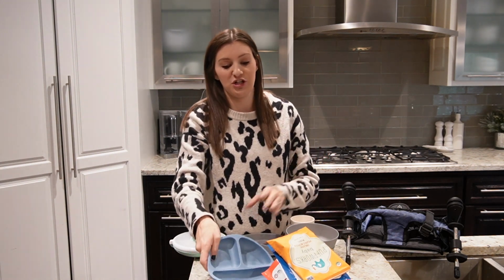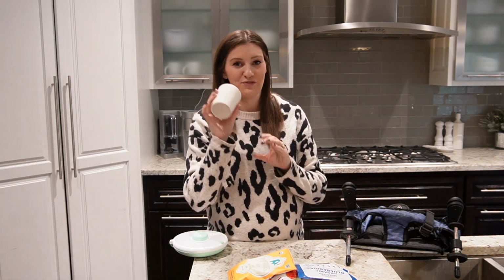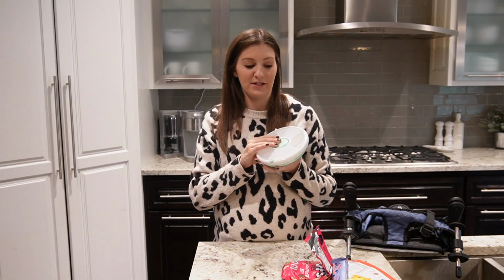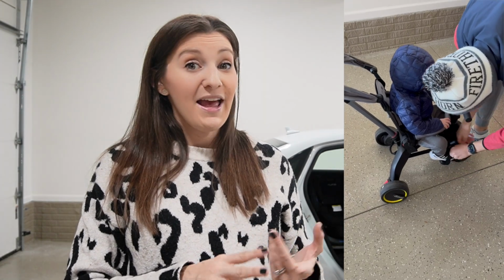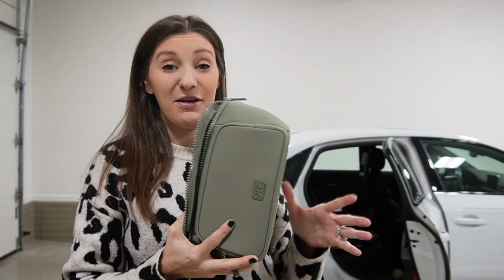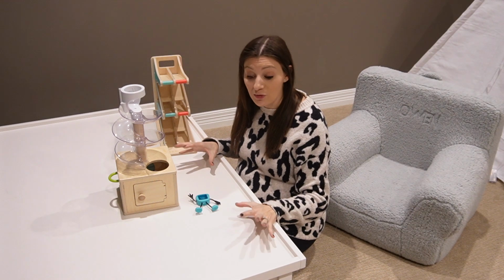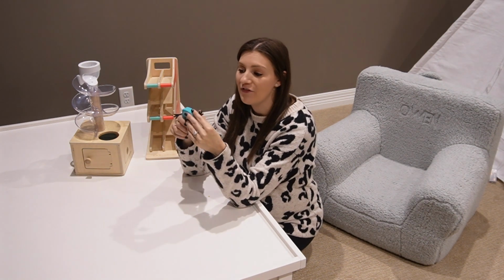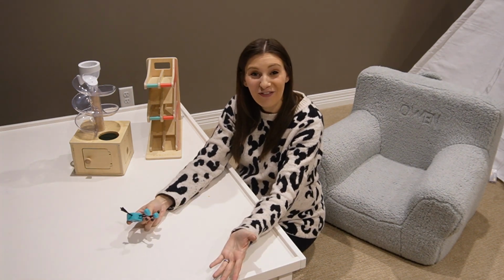18-24 MONTH MUST HAVE TODDLER PRODUCTS // Toddler Favorites + Second Birthday Gift Ideas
*HELPFUL LINKS*
Snack Spinner
Portable Highchair
Divided Plates
Plates with Lids
Deep Bowls
Shallow Bowls with Lids
Travel Stroller
Rotating Carseat
Little blue Truck Book Set
Reversible Play Mat Runner
Basketball Hoop
Light Up Bath Toys
Kids Table
Sherpa Chair